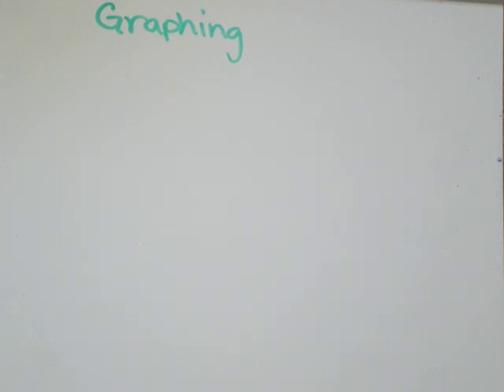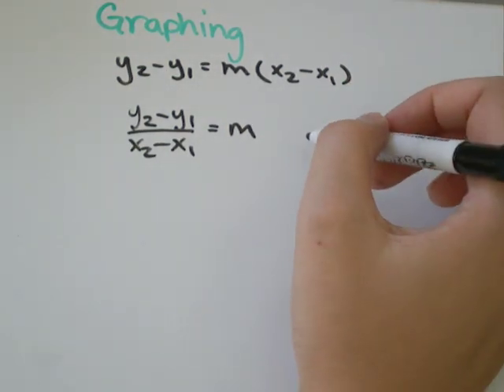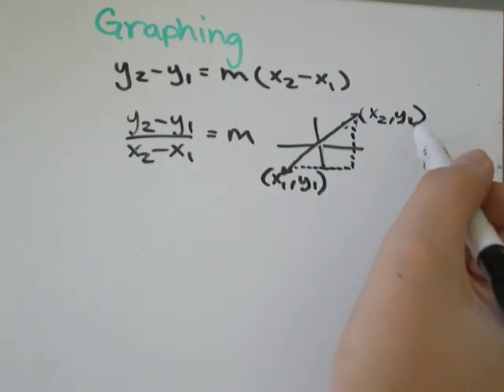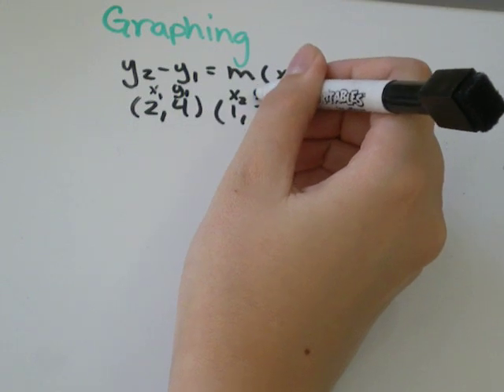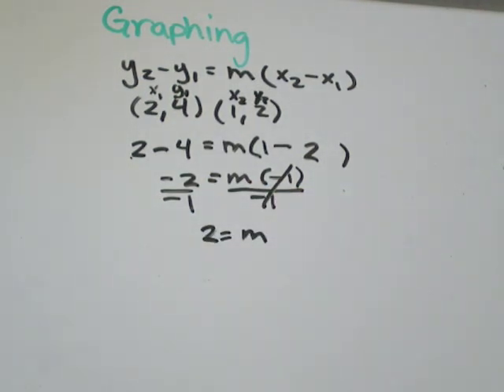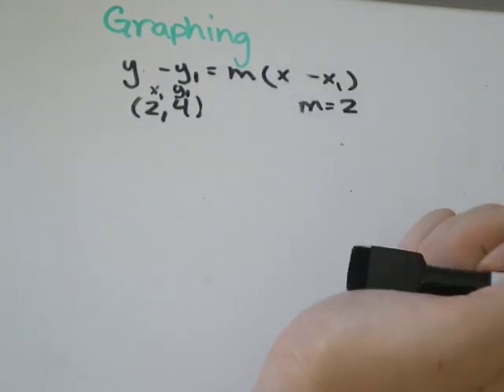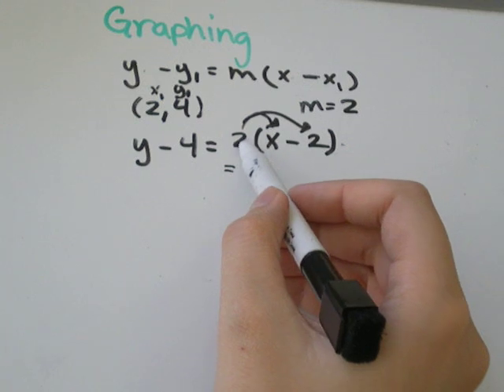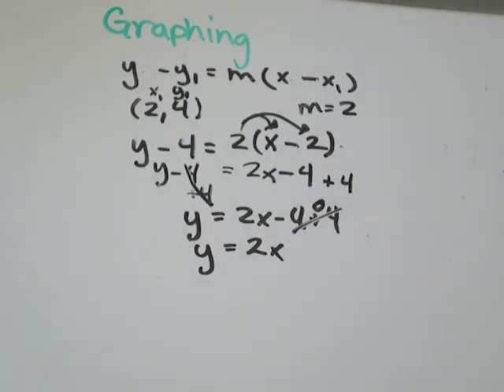Point Slope Form y2-y1=m(x2-x1)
Point Slope Form y2-y1=m(x2-x1) Point Slope Form y2-y1=m(x2-x1) Point Slope Form y2-y1=m(x2-x1) Point Slope Form y2-y1=m(x2-x1) Point Slope Form y2-y1=m(x2-x1) graph equation of line